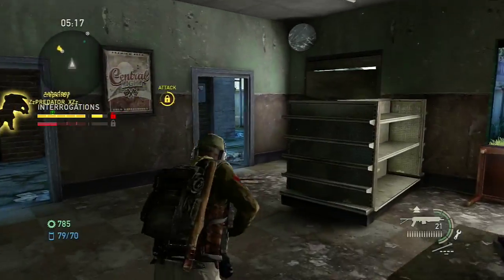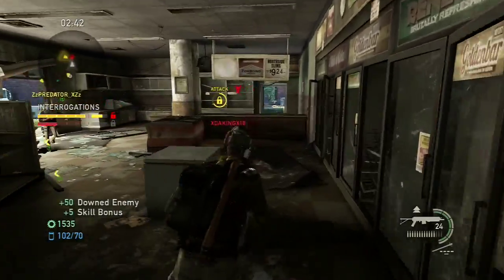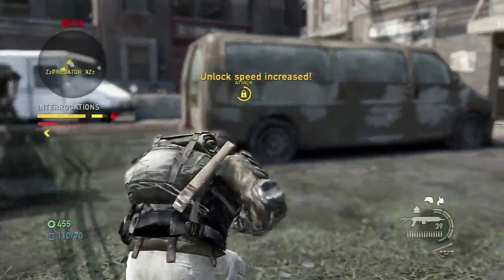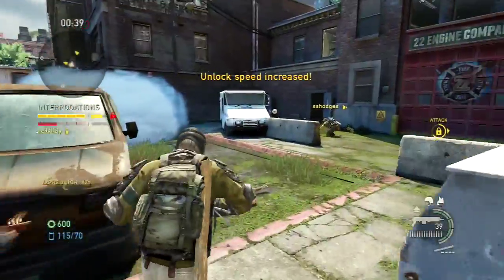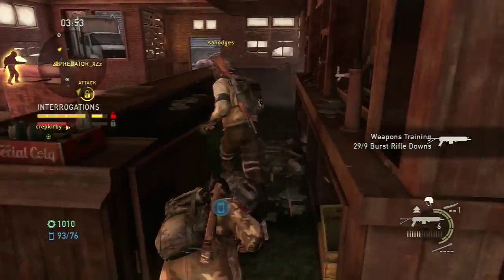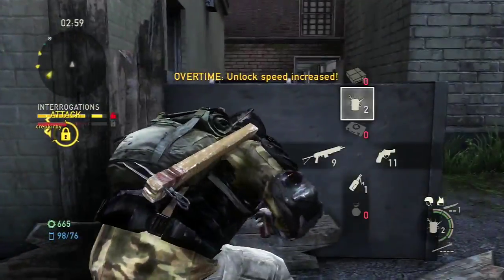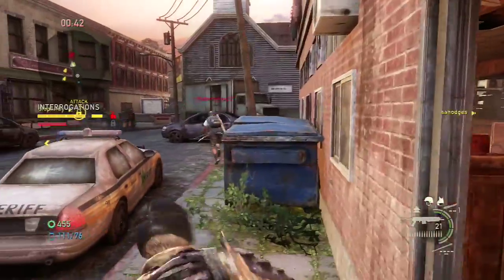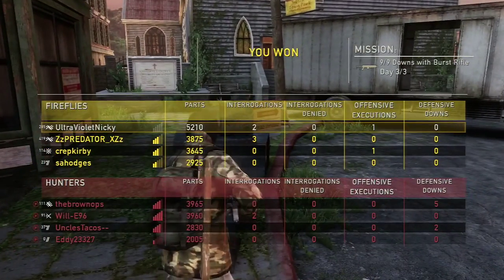NEW Launcher, Specter, Double Barrel, Enforcer, and Full-Auto Details! - The Last Of Us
New Presets, now with 13 loadout points!:
-Assault
-Sniper
-Support
-Stealth
-Onslaught (Enforcer, Semi Auto, Fortitude 3, Scavenger 2, Awareness 1, Marathon Runner 1, Double Barrel)
-Infiltrator (Silenced Enforcer, Gunslinger 3, Executioner 2, Specter) -Rainmaker (9 mil, Burst Rifle, Bomb Expert 2, Damage Marker 1, Explosion Expert 1)
-Striker (Revolver, Full-auto Rifle, Agility 2, Brawler 2, First Aid Training 1, Machete)